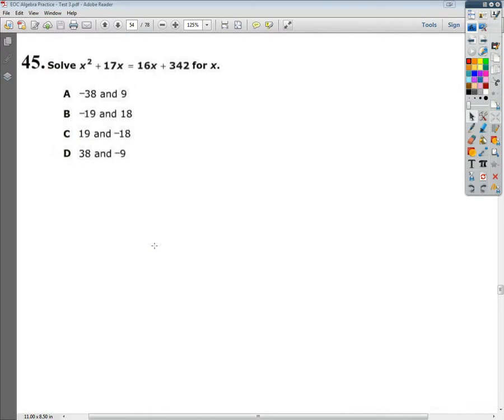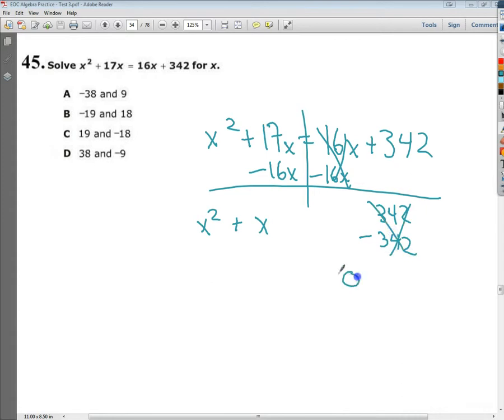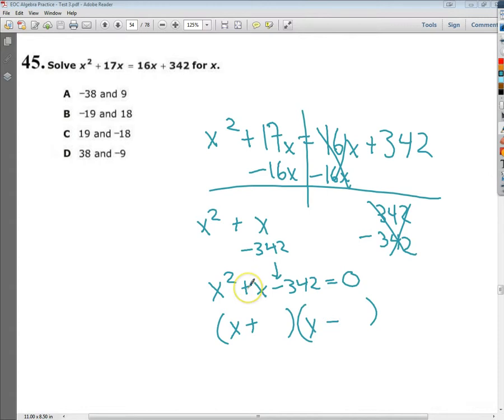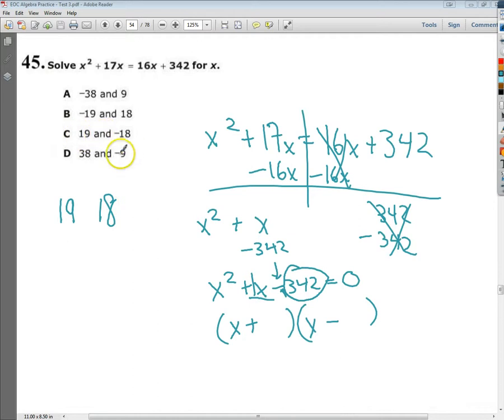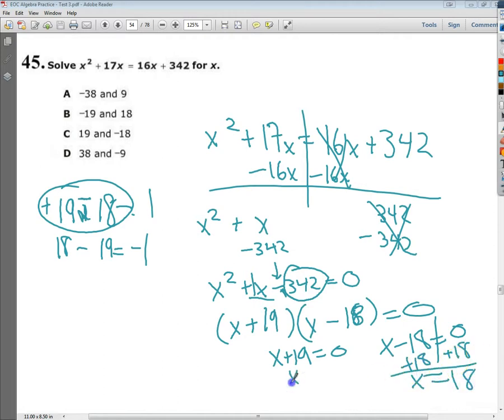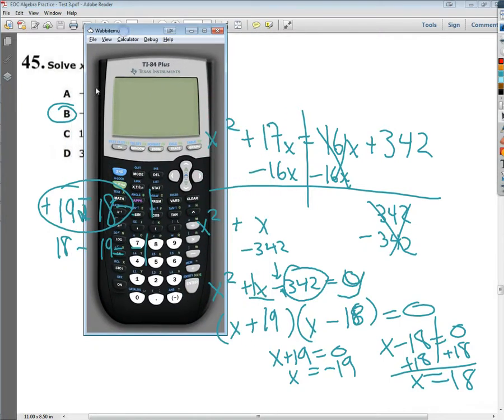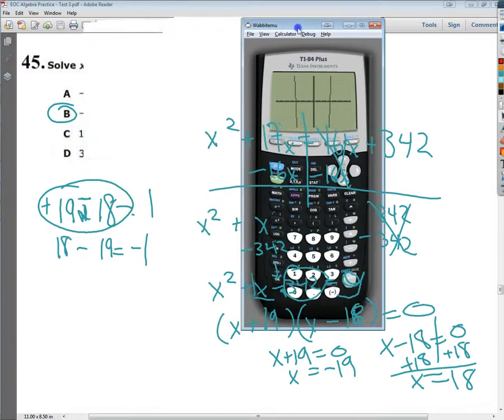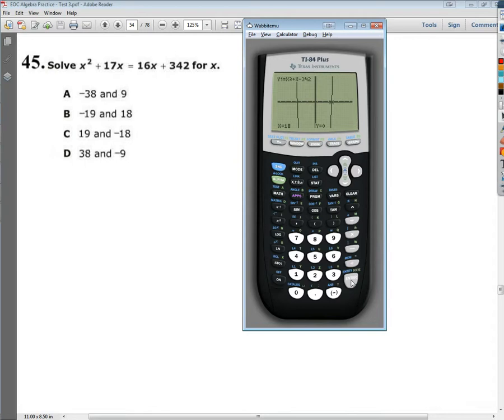Question 45 EOC Algebra 1 Practice Test 3